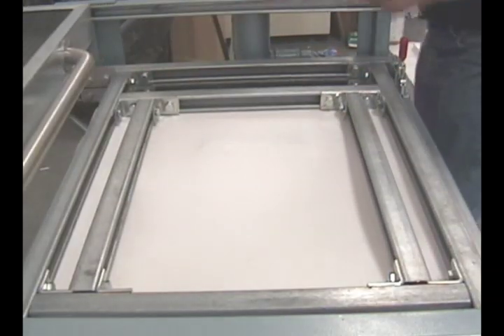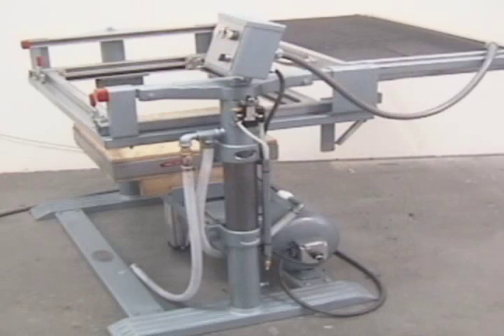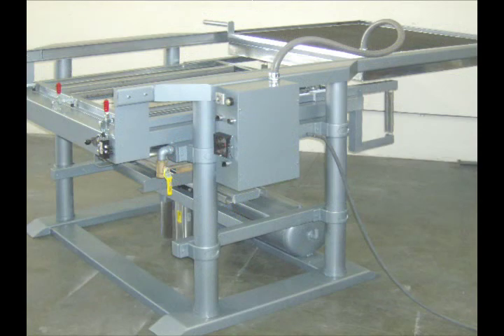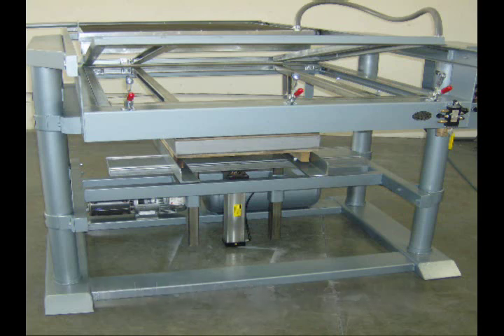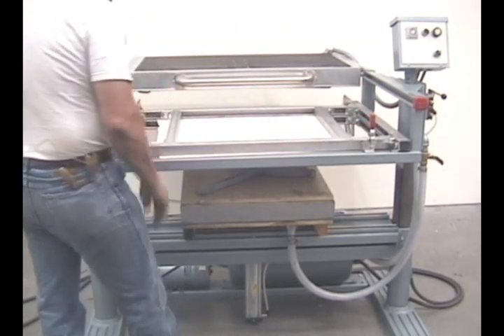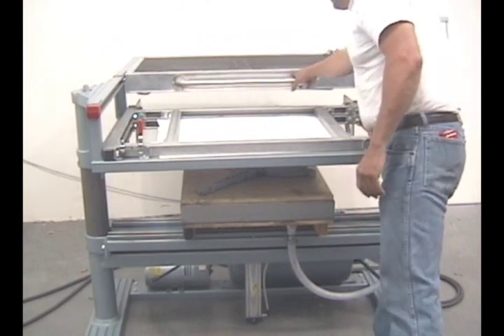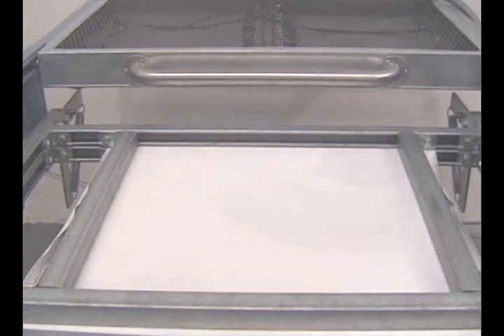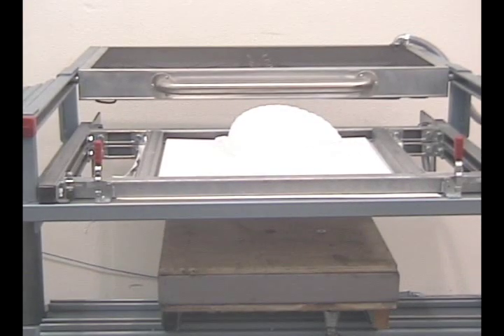(PlastiMach-CNC Router Store) Model C Class 48 x 96 vacuum former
VACUUM FORMER